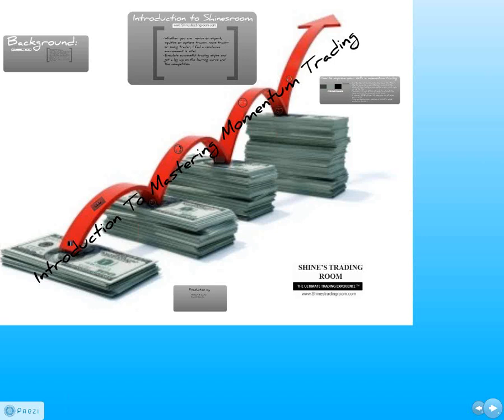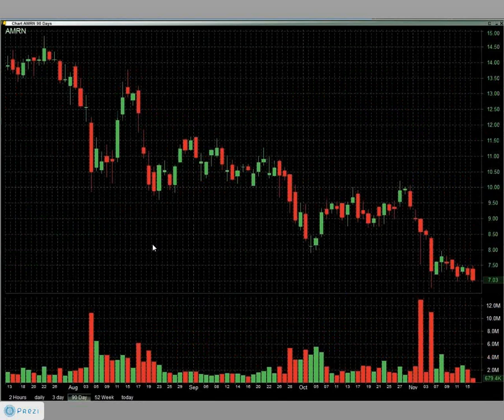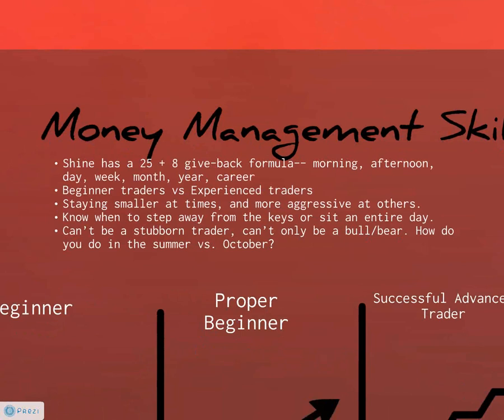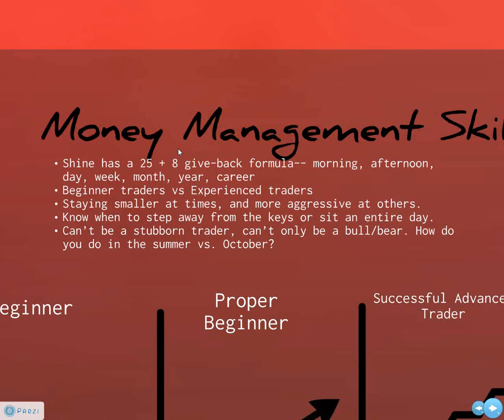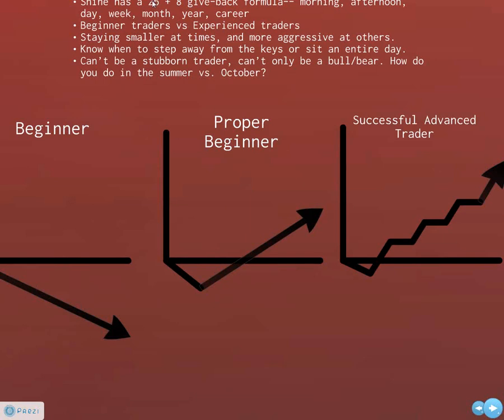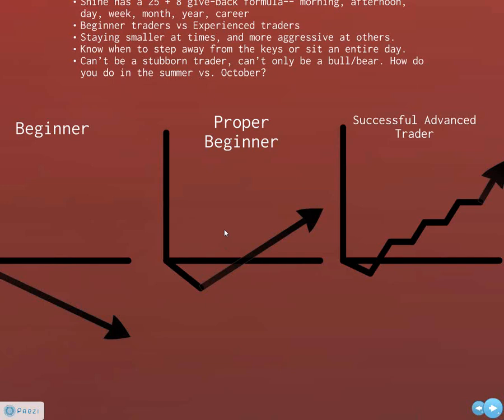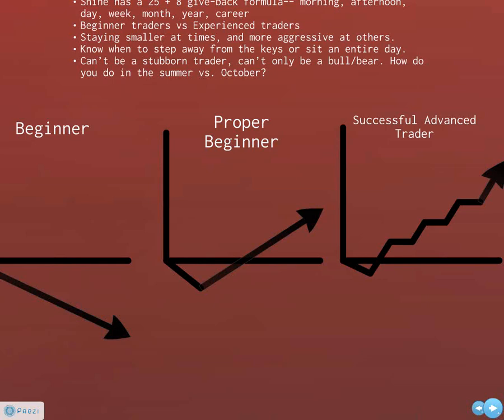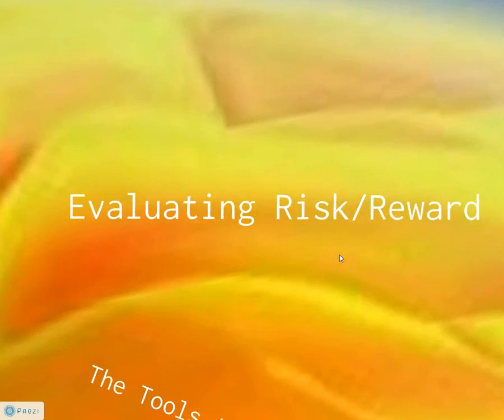Momentum Trading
Finance.google.com

Momentum trading NO BS. But the real deal.